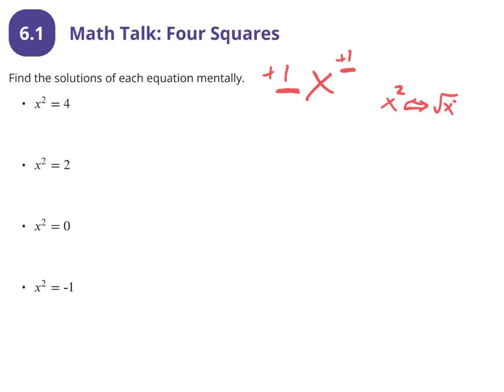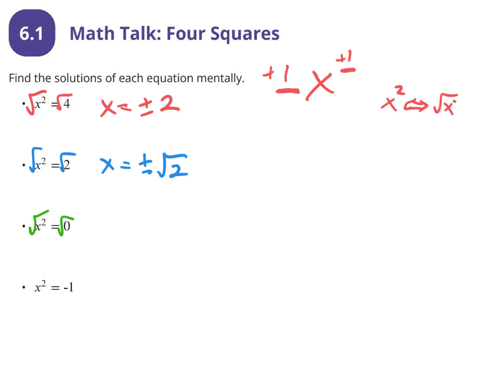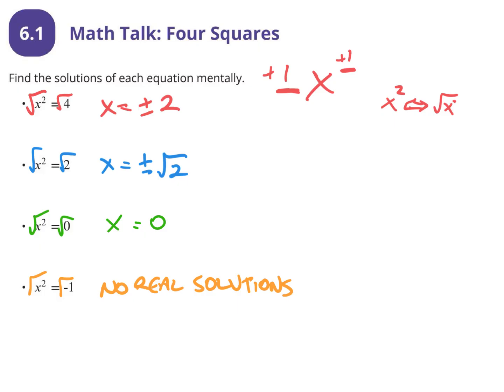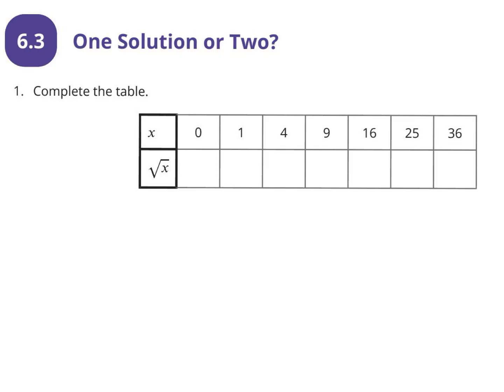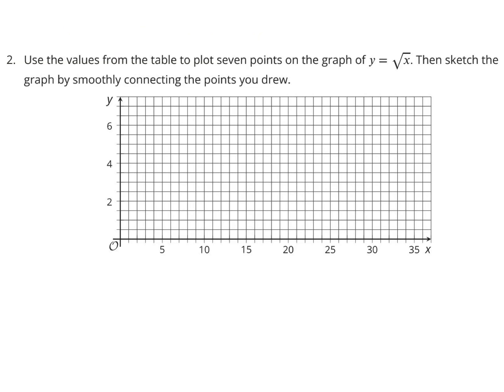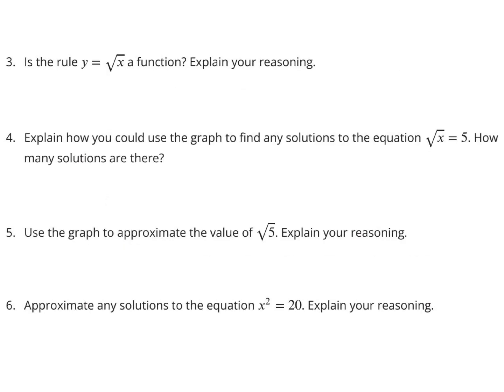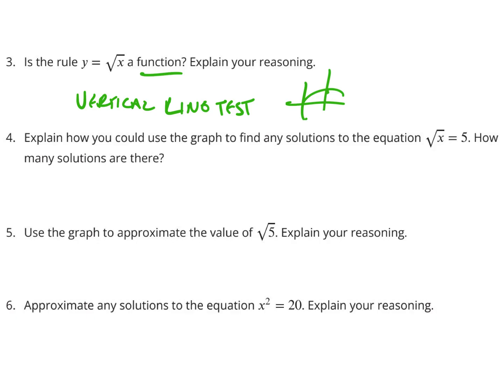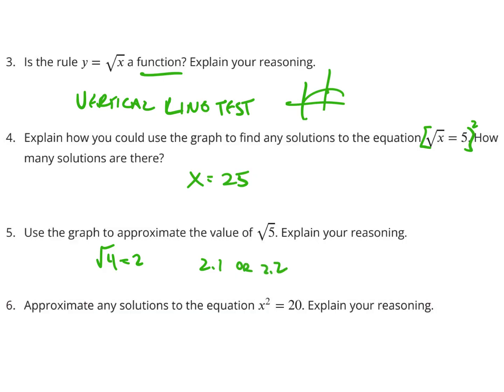4.6 lesson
00:00 Slide 1
00:09 Slide 2
00:17 Slide 3
03:08 Slide 4
04:06 Slide 5
04:40 Slide 6
05:38 Slide 7